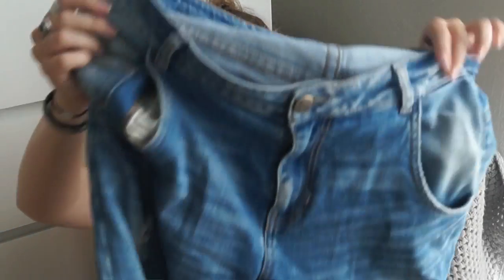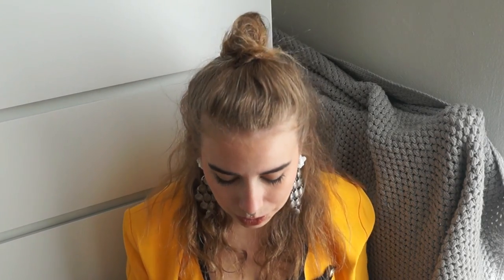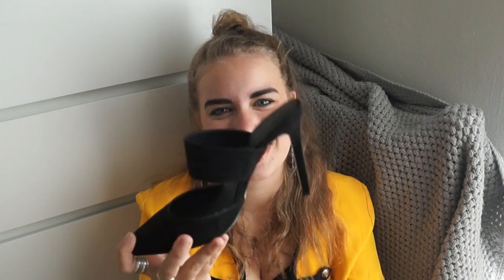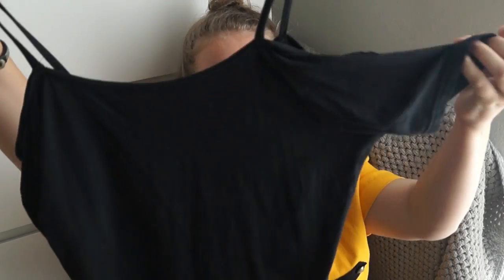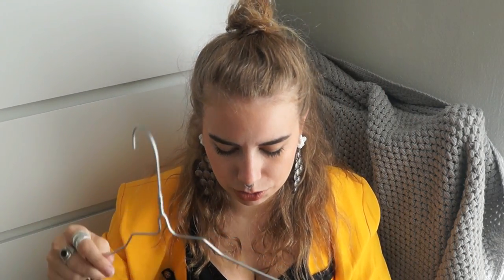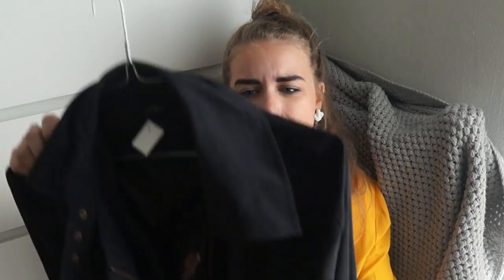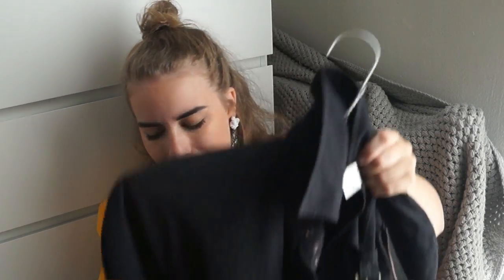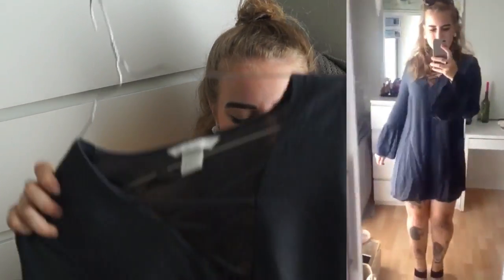Second Hand Clothing Haul & Try-On // Zero Waste Fashion